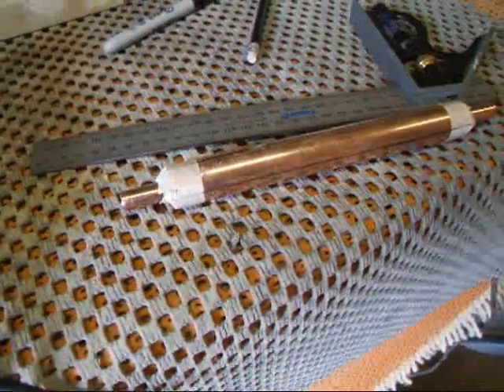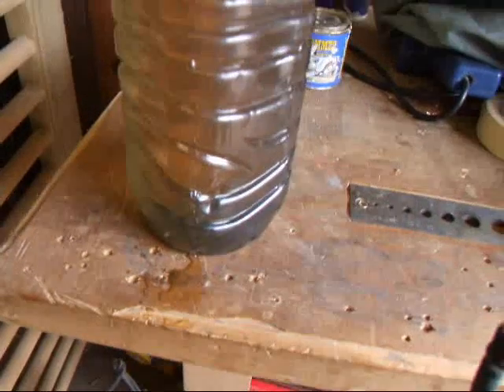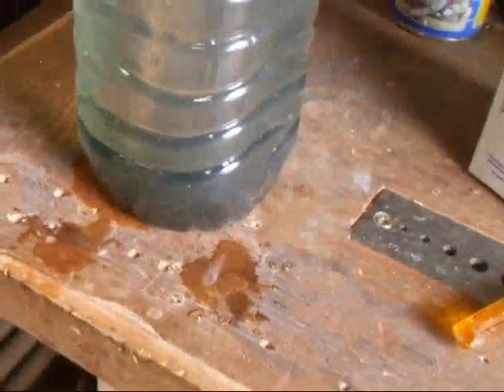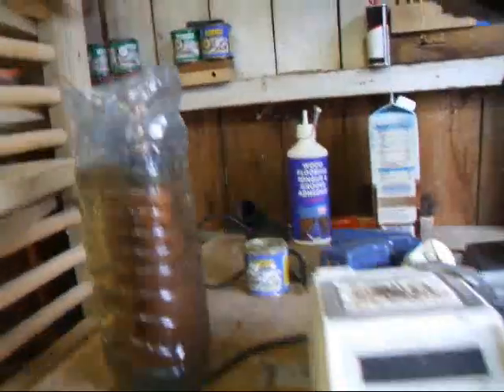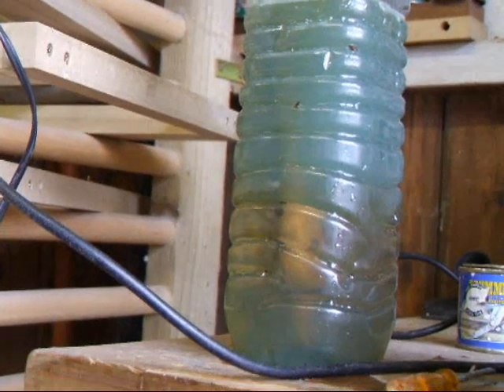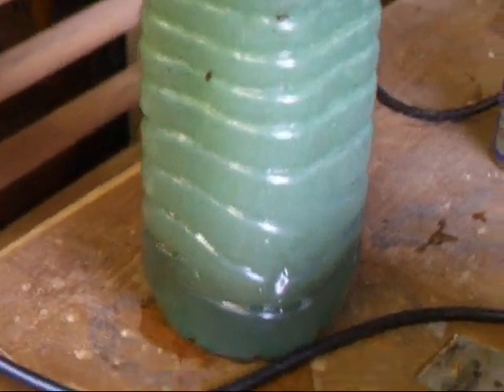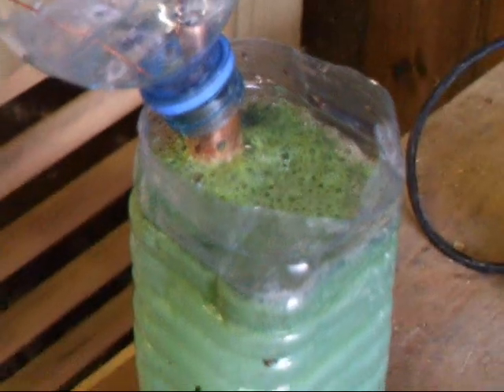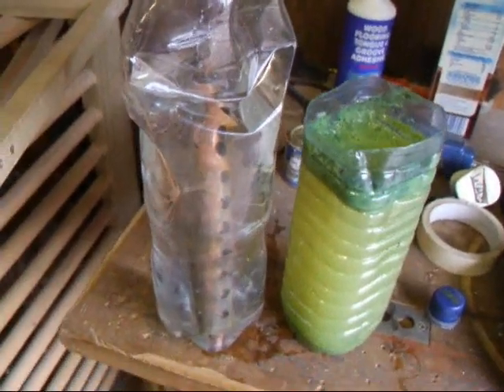Algae Removal Machine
I read on the interweb that copper ions will reduce algae so I made a very nice set of copper electrodes to use as a test in my friends green algae rich pond.
Then I found a bucket of green algae rich water and ran the first test.
The water cleared much quicker than I expected? test water number two was from a rain tub under some trees... and that went horribly wrong... We manifested pure green... a very vivid shade of green.
Then I tried it with tap water... it went blue?
So in my efforts to reduce algae I have accidentally made some colours...
I think the electrodes maybe OK for the big pond they were intended for, but a water bottle is a very small pond... The results may be more sensible if I reduced the volts.